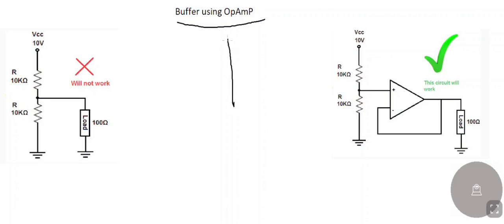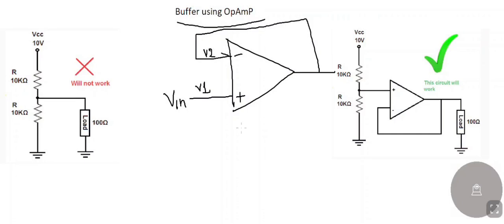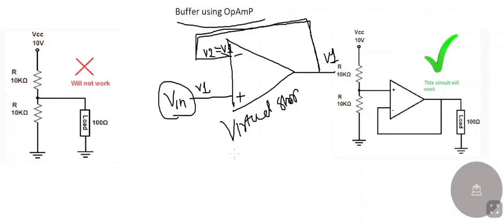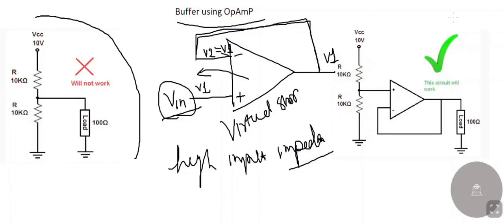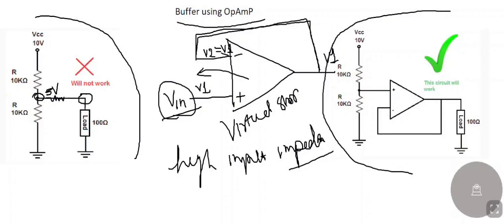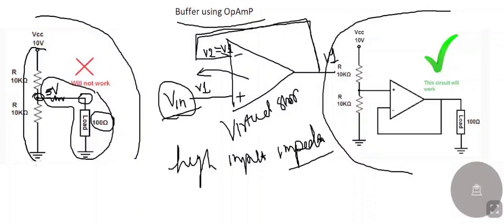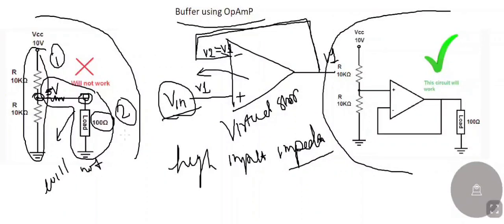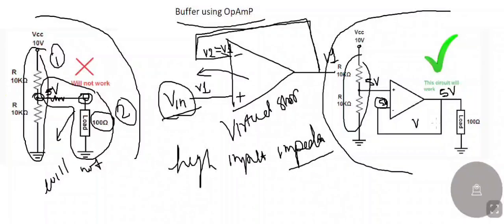Op-Amp voltage Buffer and why is it important?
Op-Amp voltage Buffer and they are important in hardware circuits design. analog digital electronic hardware embedded @circuitmatter @YouTube @YouTubeViewers @EEVblog @PhilsLab